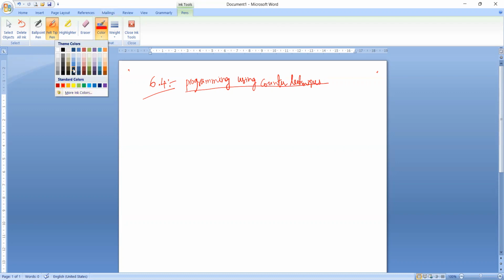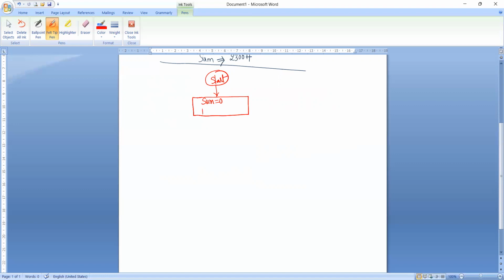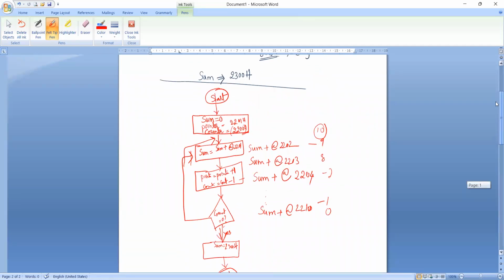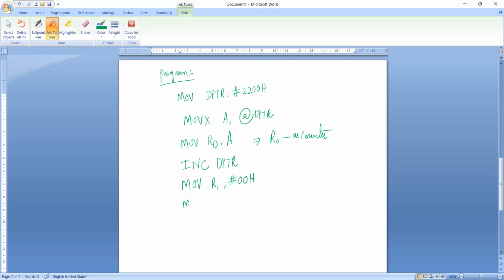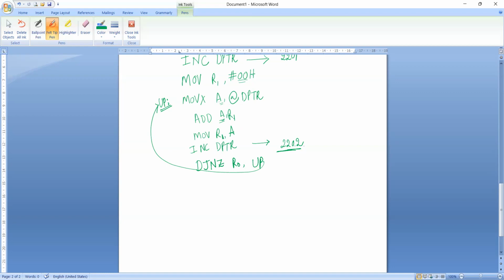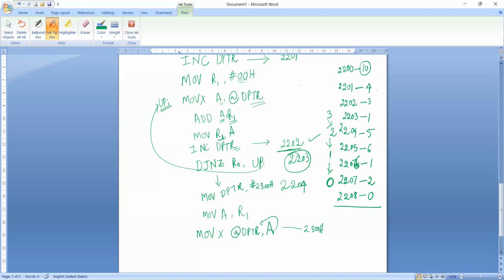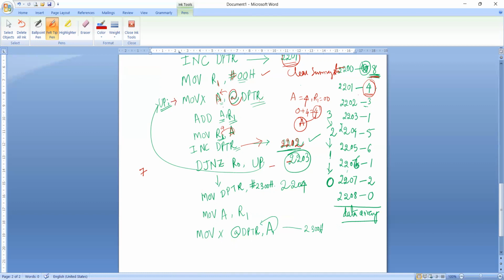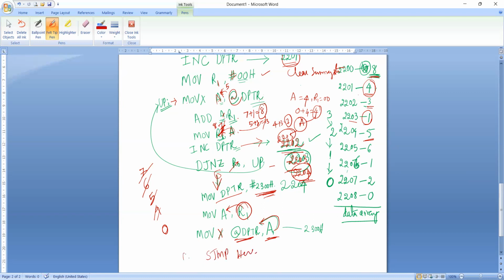Sum of N given numbers